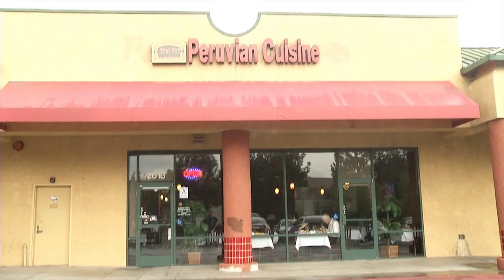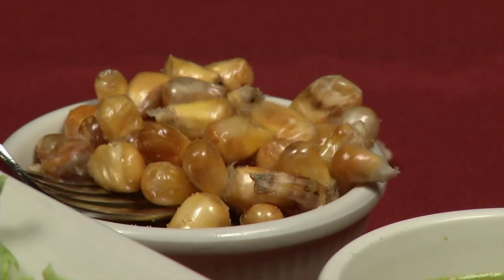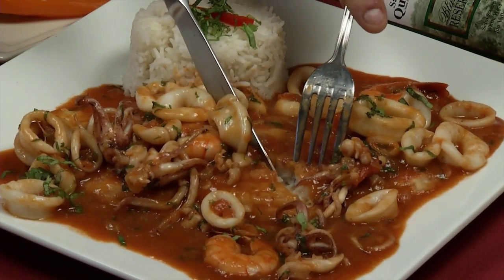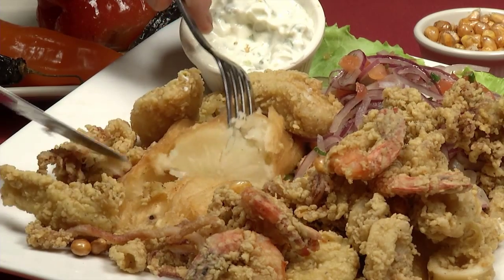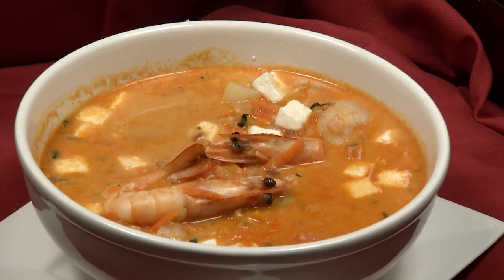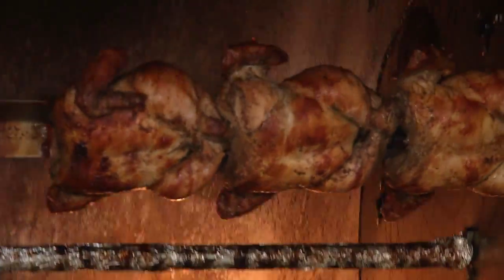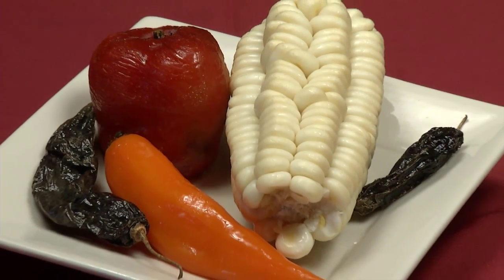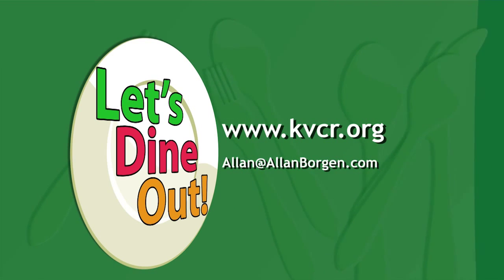El Rico Pollo in San Bernardino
You must try the best Peruvian restaurant in the IE.